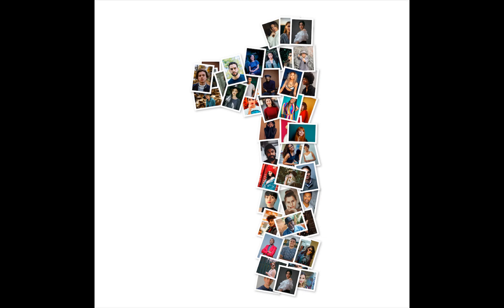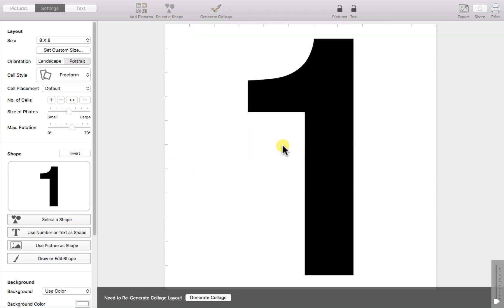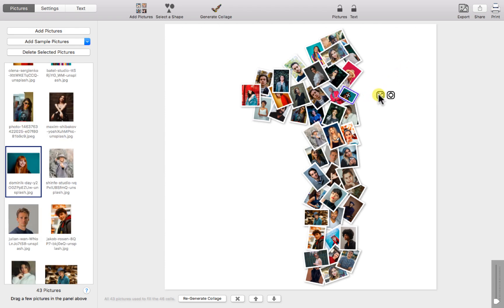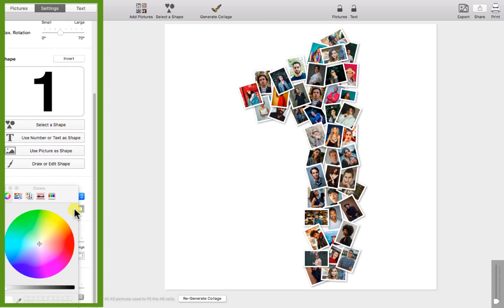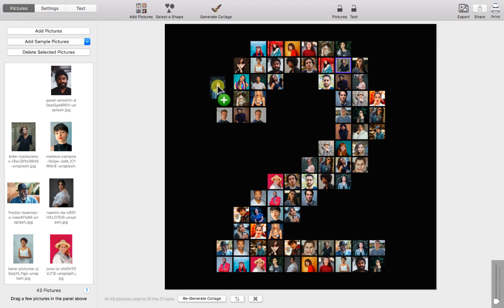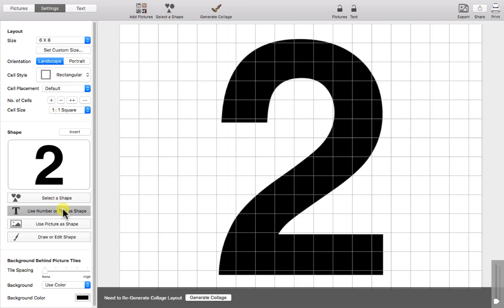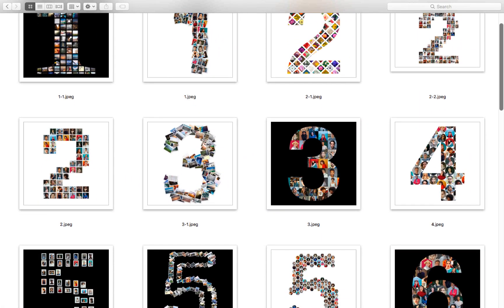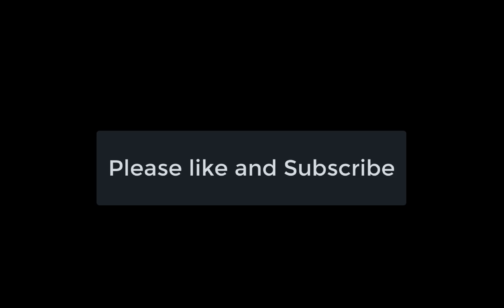How to Make a Number Photo Collage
This video guides you to make a number photo collage from your pictures. You will learn to number photo collages for the numbers 1, 2, and 50, but you can use any number. We will use the FigrCollage software available for both Mac and Windows PC.

00:00 Introduction
0:13 Make number 1 photo collage
0:21 Set a number to turn into photo collage
0:31 Add pictures to the number collage
1:20 Make number 2 photo collage
2:15 Make number 50 photo collage
2:35 Export number collage to a JPEG image
2:45 Sample number photo collages